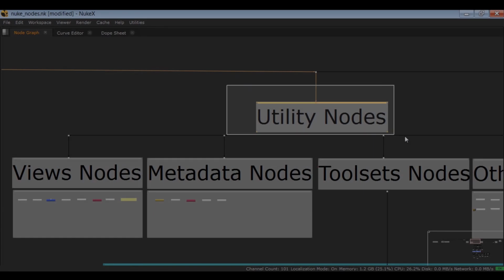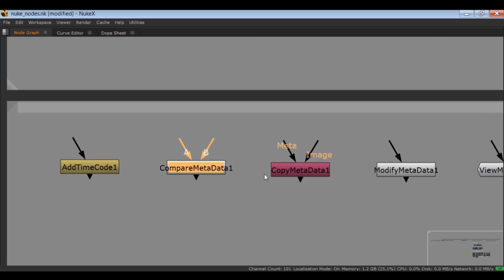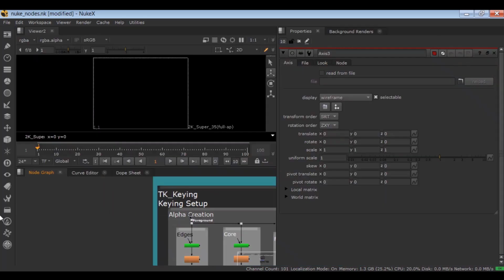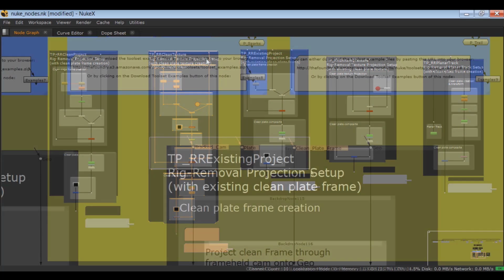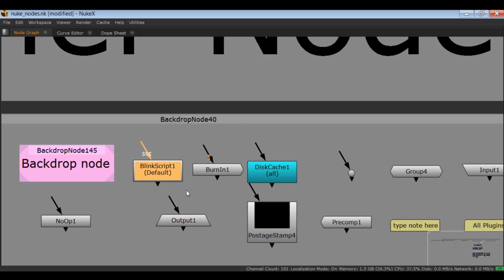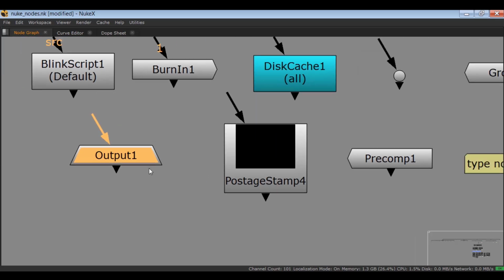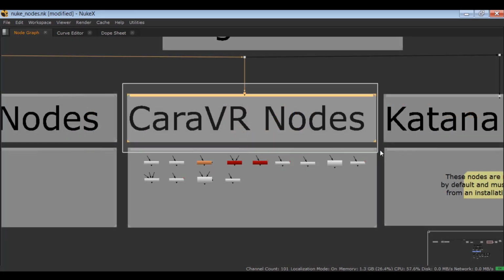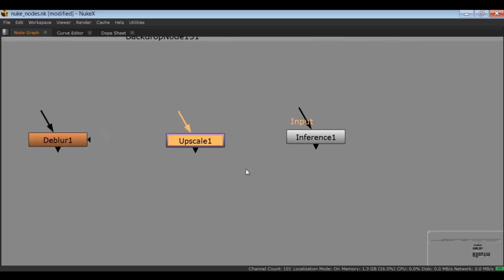Week 1-Part 10-9-Nuke Nodes-Utility Nodes